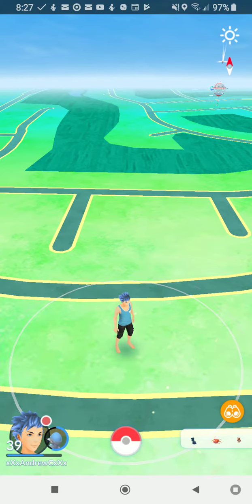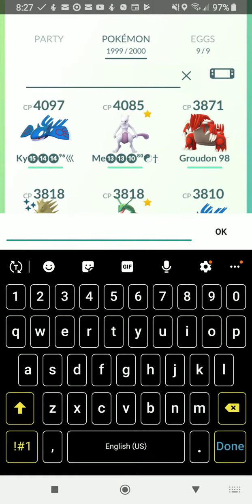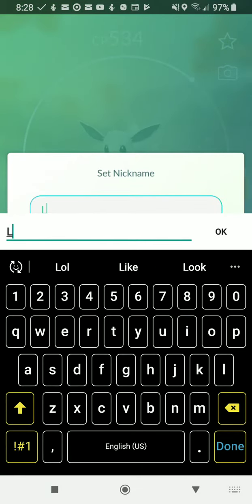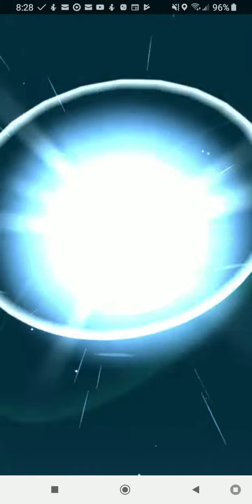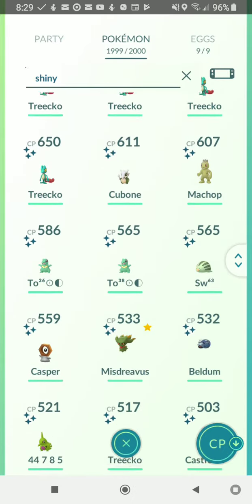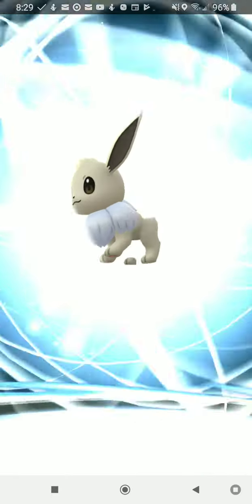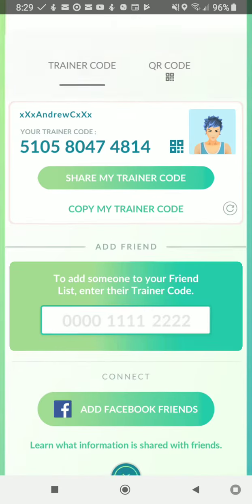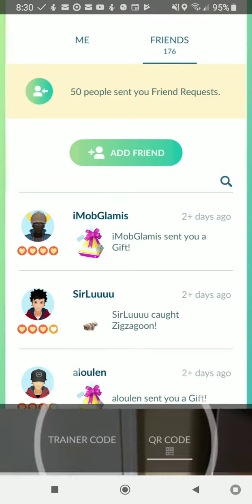Get Shiny Leafeon and Glaceon! Name Trick! Friend Code! Pokemon Go!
Just a short video about how to get shiny Leafeon and Glaceon in Pokemon Go, using the name trick!